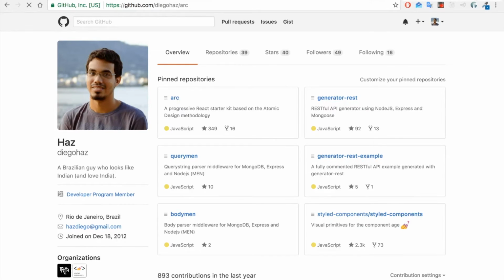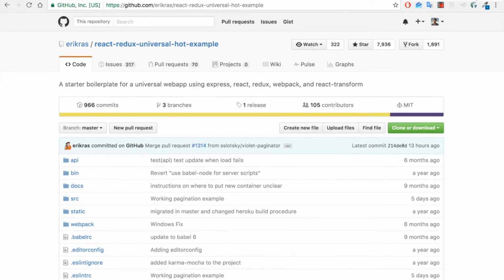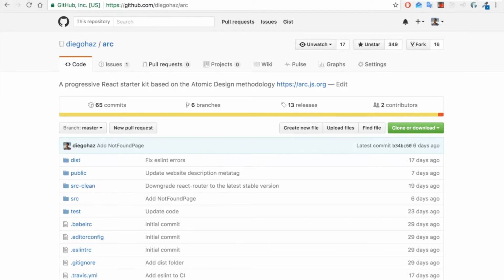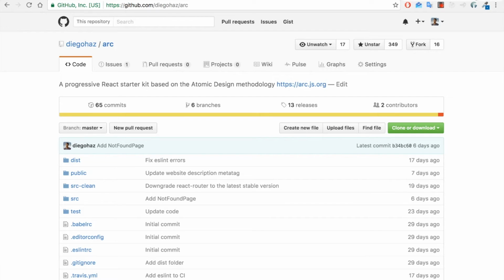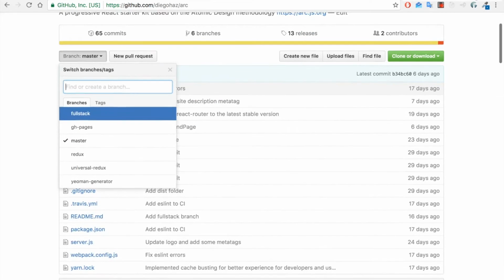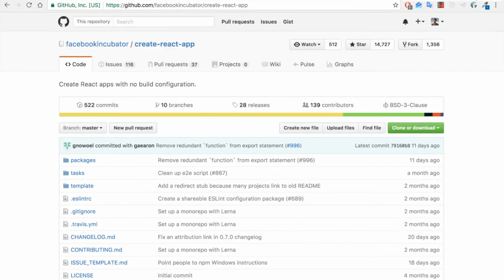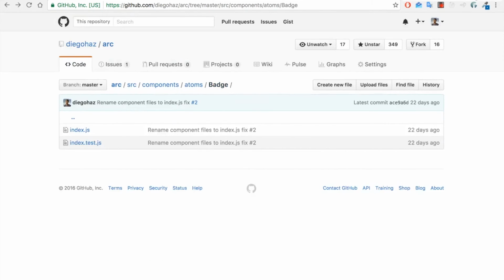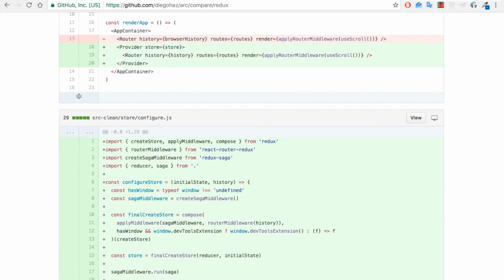Learn React with progressive boilerplates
In this video I introduce the concept of progressive boilerplate and show you how to learn React with progressive boilerplates.